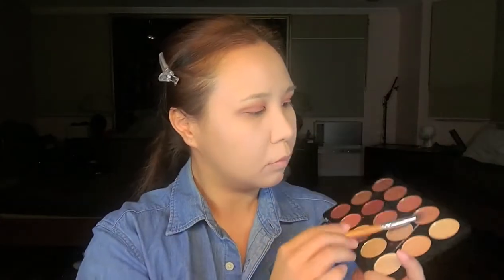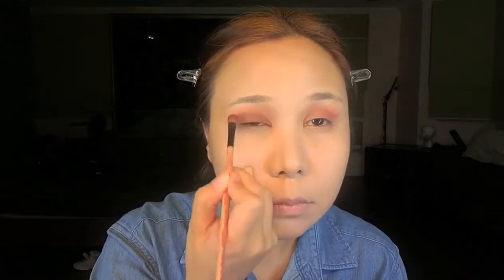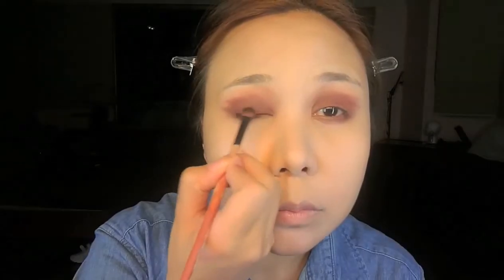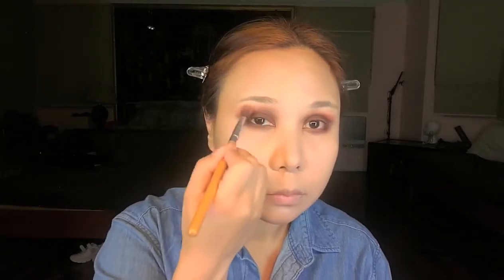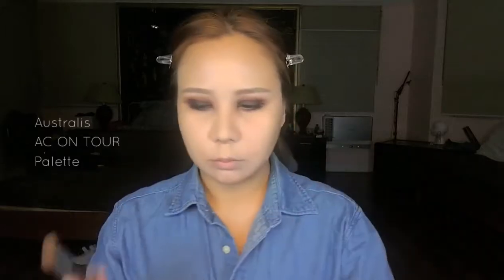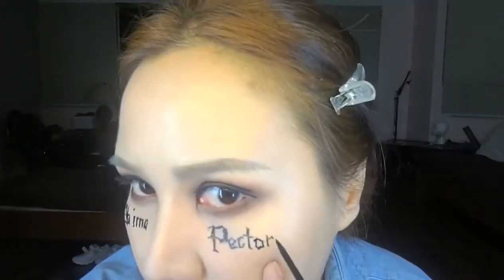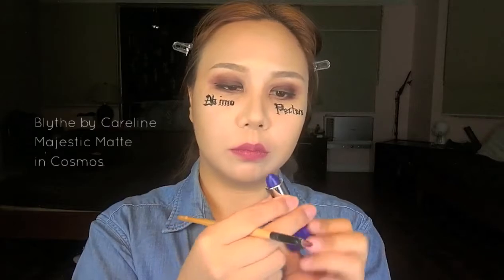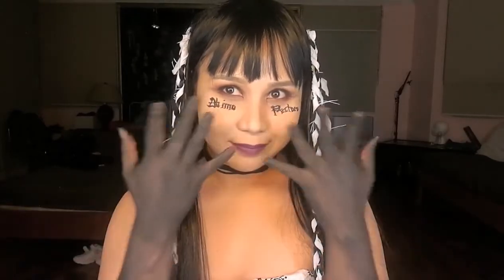G-IDLE "OH MY GOD" Make Up Tutorial I hellokrisan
I've been vibing with this song for so long and it's a concept I really enjoy looking at. I like how they experimented with their makeup. It's actually much easier than it looks!

I had so much fun doing this, please suggest some looks you would like me to do!

★ Krisan★

★ Make Up Used In This Video★
Tony Moly BCDation CC Serum in Vanilla Beige
Ellana Minerals Loose Powder in Cheer
The Face Shop Auto Eyebrow Pencil
BYS Berries Eyeshadow Palette
Ever Bilena Pro Palette
Sleek Eyeshadow Palette in Storm
Australis AConTOUR
Benefit Roller Liner in Black
Mikki Galang Hair Mink Lashes in H44
Shu Uemura Eyelash Curler
Blythe Cosmetics Majestic Matte In Phoenix
Blythe Cosmetics Majestic Matte In Cosmos
Happy Skin Matte Lippie in Elsa

★MUSIC★
ELZISH TWO
Oh My God Music Box

WAYLONION
Oh My God Instrumental Remake